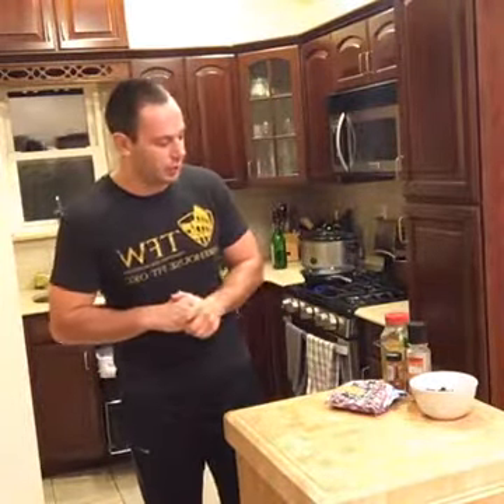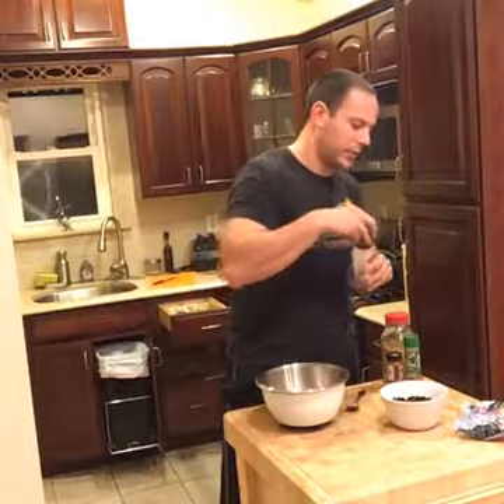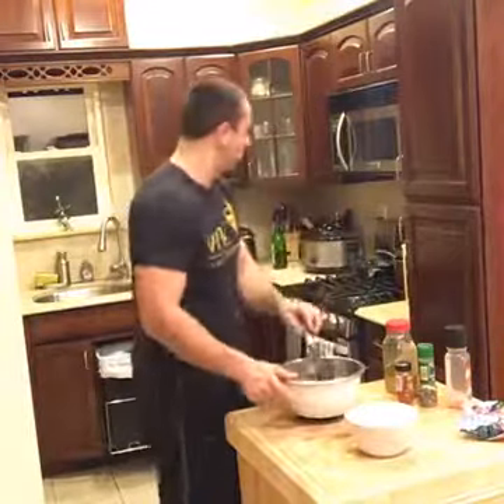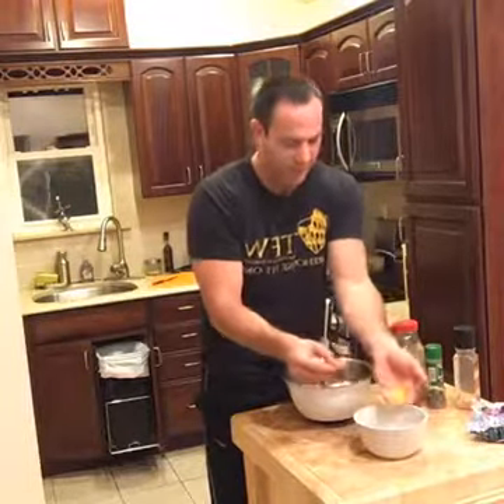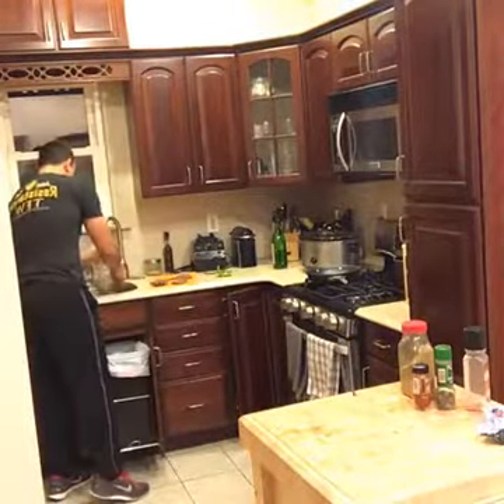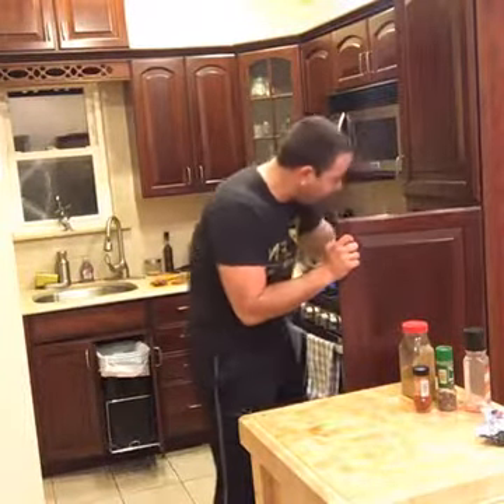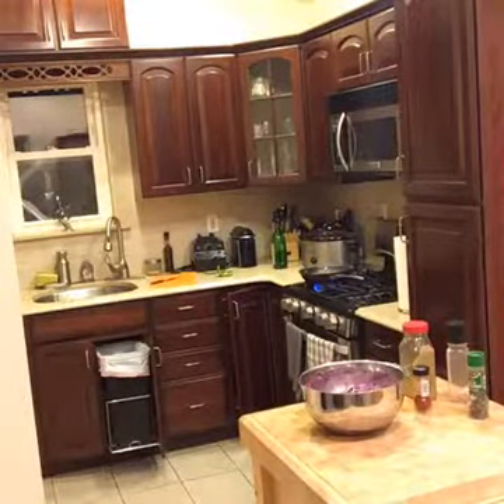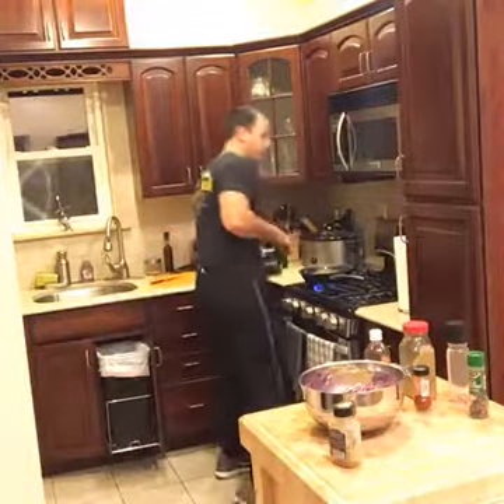"Sunday night food Prep" Episode 26 Black bean patties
TFW Long Island is a gym in Bellmore that is personal training in a group fitness environment. We focus on helping people build muscle and burn fat using cardio and strength training.  A group fitness system designed for both male and female that uses fun cardio and weight training workouts that have been proven to help you bring out the warrior within.